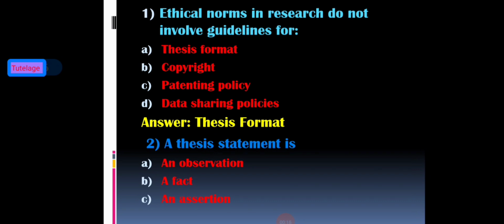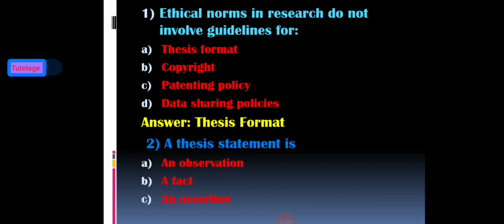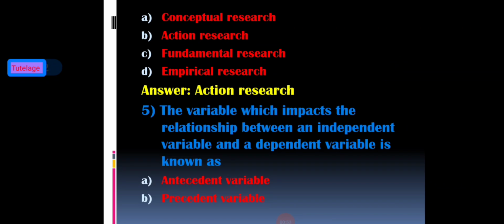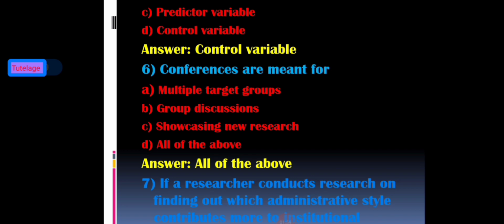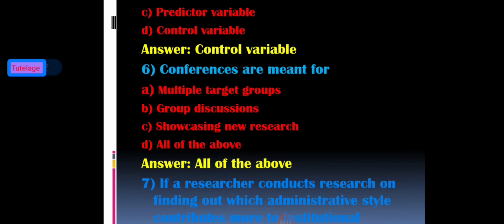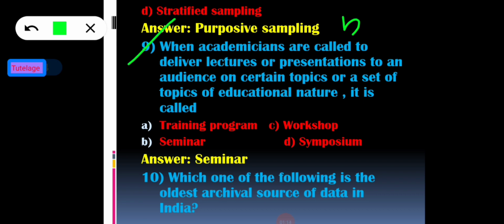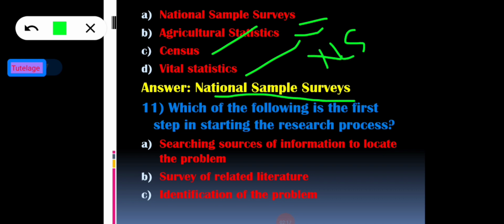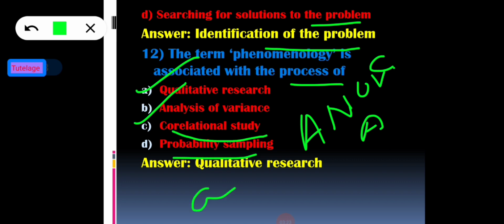100 MCQ||Important questions||Research Aptitude||UGC-NET||Examination #2023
This is an educational video on syllabus of UGC Net General paper, which would help students & professionals to understand some basic concepts of general paper. Some concepts of chapter 2 RESEARCH APTITUDE (including Definition, Objectives, Types of Research   etc.) have been discussed in this video through easy examples. Hope it will be useful.
Happy Learning!🙂
Previous Session link:

Love & Respect,
Sriparna

Channel link